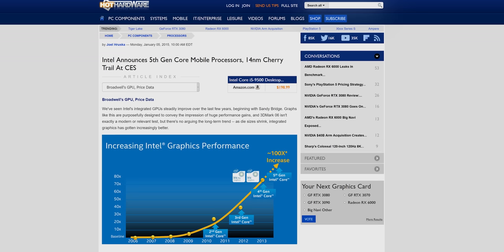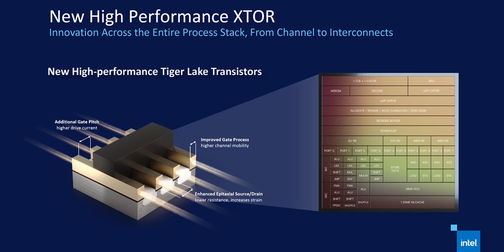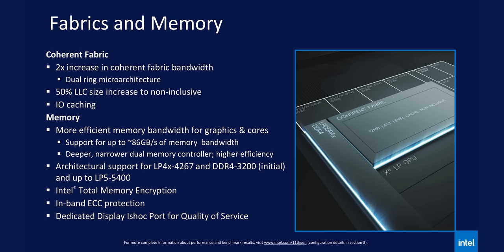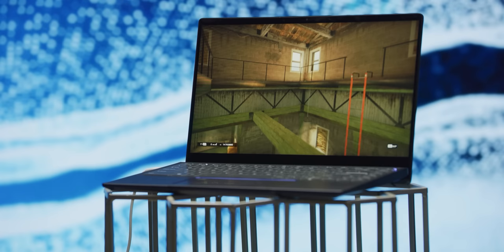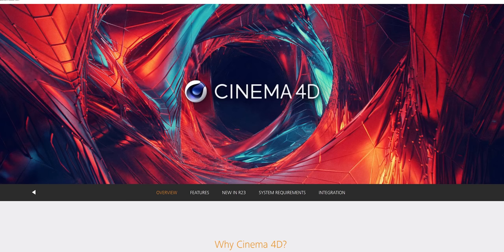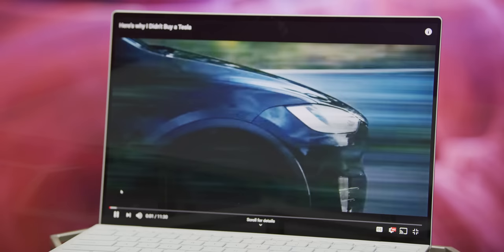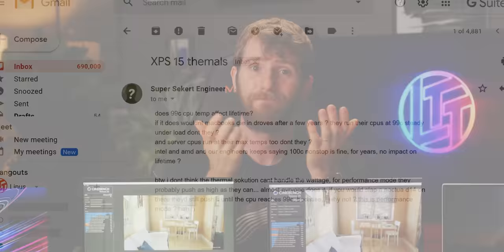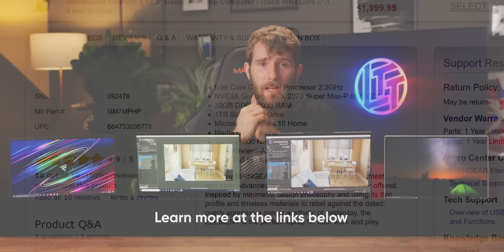Intel sent me an early laptop sample and it's……………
On mobile Intel is much more competitive, and they claim their new 10nm+ process for Tiger Lake can take on TSMC's 7nm node used for AMD Ryzen 4000 mobile... so we've got some benchmarks to run.

Buy Asus Zephyrus G14
On Amazon (PAID LINK)
On Newegg (PAID LINK)
On B&H (PAID LINK)